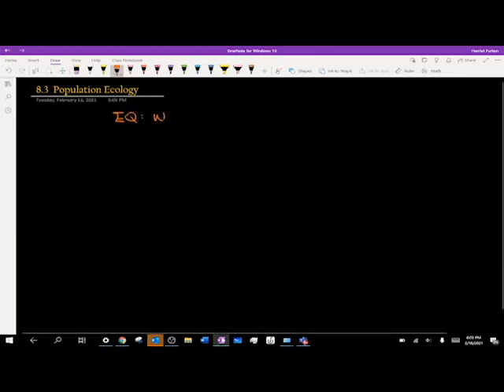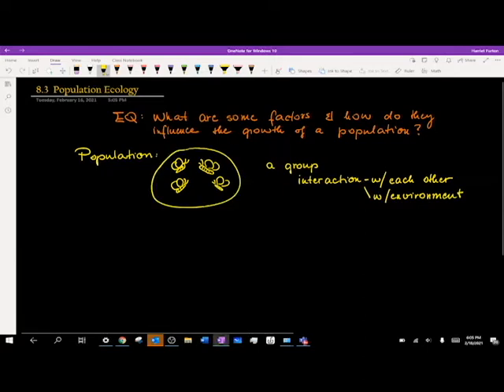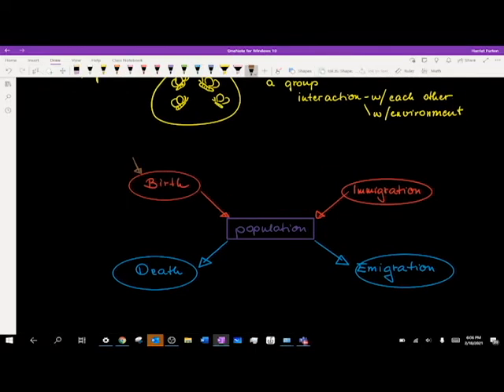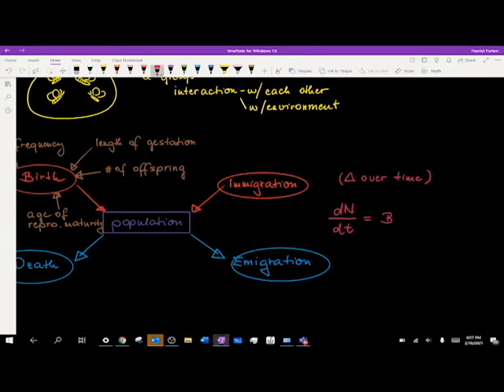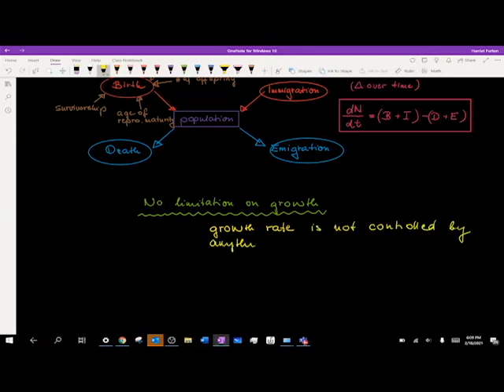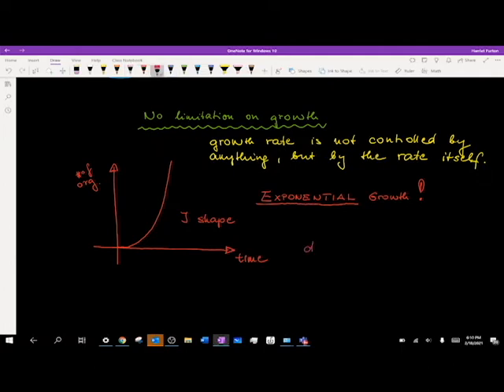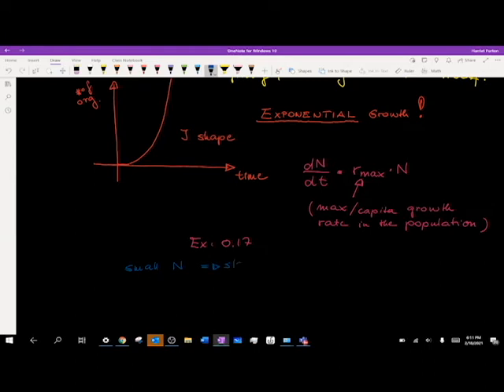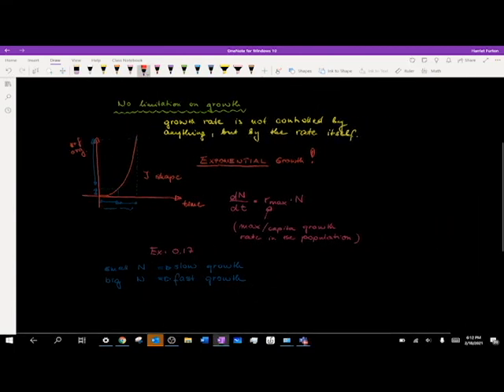8 3 Population Ecology